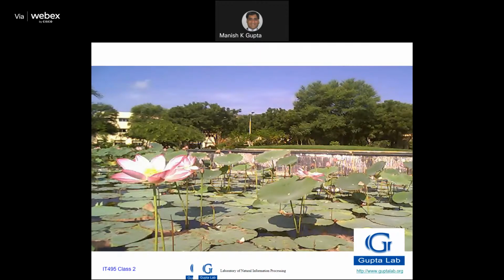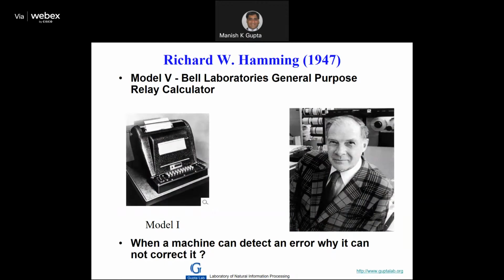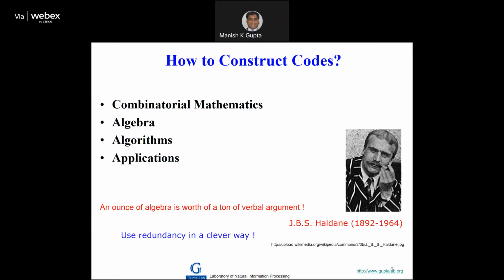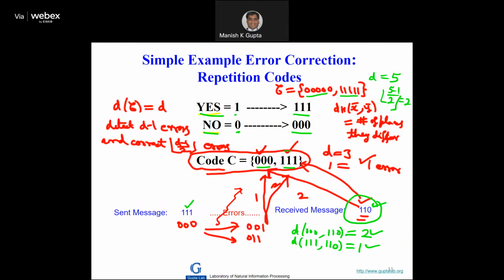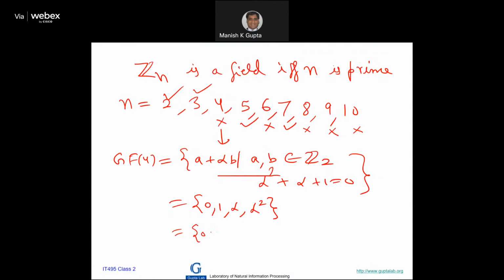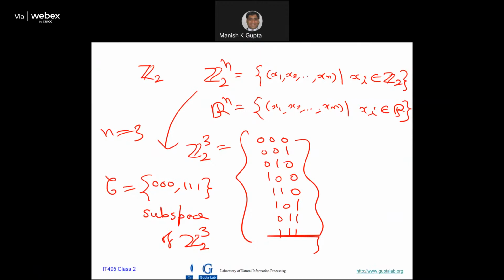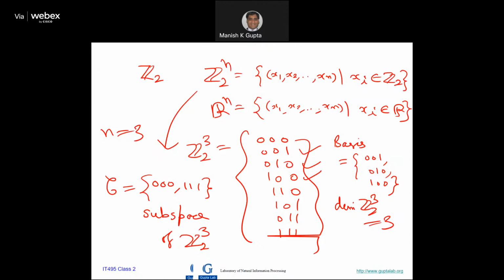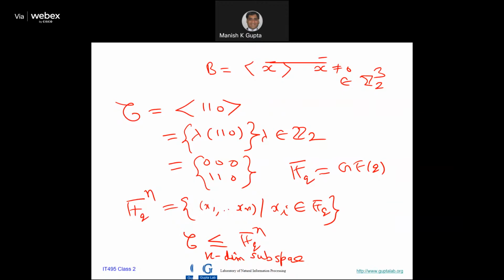IT 495 DNA Storage and Security Fall 2022 Lecture 2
See you on August 4 @ 12:00 noon IST at LT-1.

Topics: Introduction to Codecs: Background Mathematics